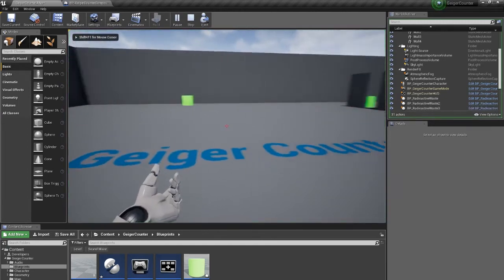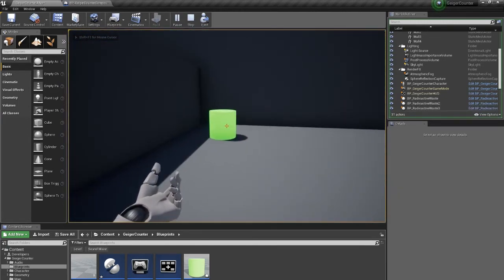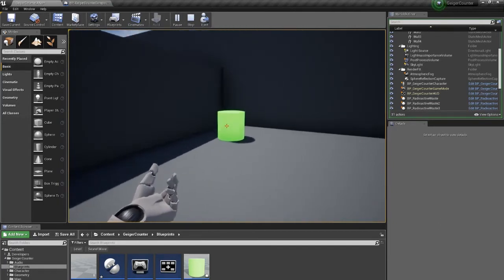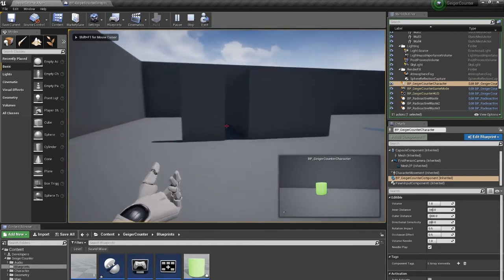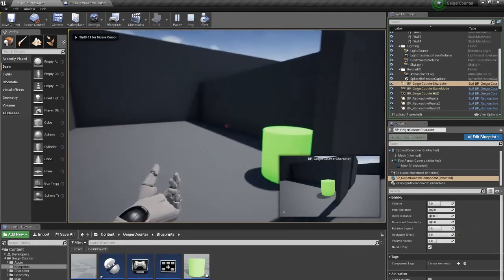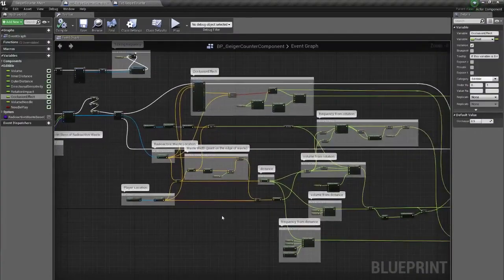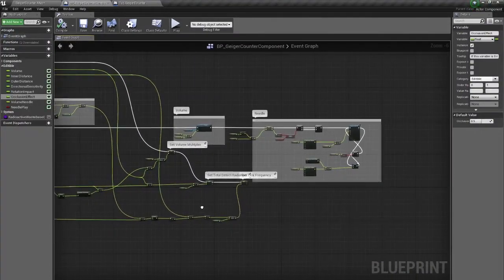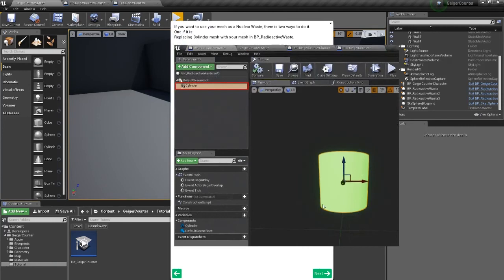Geiger Counter Audio System UE4 Marketplace asset.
Geiger Counter Audio System is a system that symulates real Geiger Counter mechanics to produce specific Geiger Counter ticking sounds.

It measures distance to Radioactive Waste and also rotation towards it. Base on that it plays Geiger Counter ticking sound with proper frequency and volume.

It reacts only to Radioactive Waste that are in the range but it works with several at a time, even if they are close to each other.

System also checks if Radioactive Waste is occluded (if there is something between us and waste) and it can affect Geiger Counter sound.

It also has metal needle sound that plays when Radiation is at the top. It symulates metal needle hiting the ceiling when it wants to go out of the range.

It has public variables like: InnerDistance, OuterDistance, DirectionalSensitivity, OcclusionEffect, Volume, etc. You can use them to tweak Geiger Counter Audio System.

There is Tutorial_BP in the asset that will show you step by step how everything works.